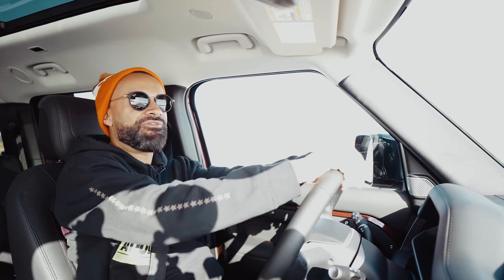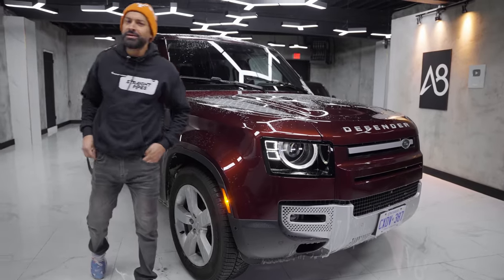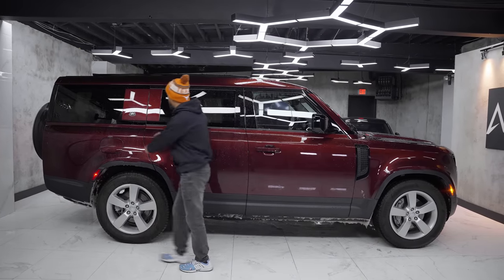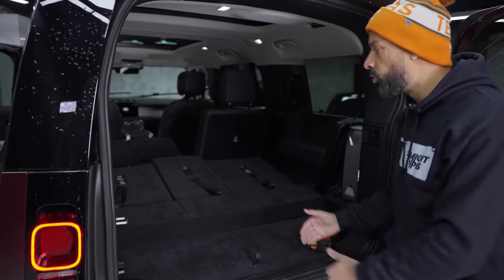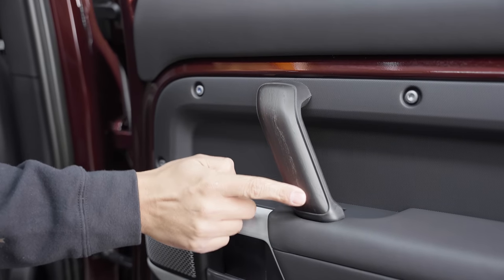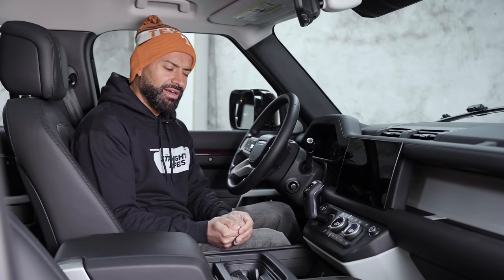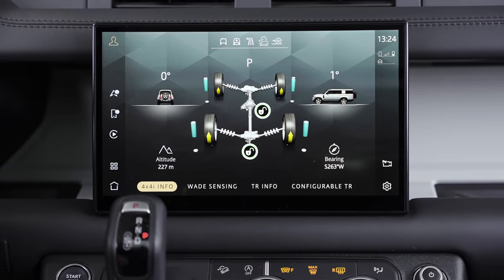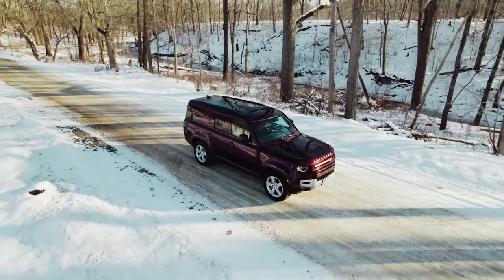2023 Land Rover Defender 130 | The British Yukon XL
The Land Rover Defender 130 is like a British GMC Yukon XL. The 130 can hold 8 passengers and this P400 First Edition comes equipped with a 3-Litre Inline 6-Cylinder Turbo (Mild Hybrid) that makes 395 horsepower and 406 lb-ft of torque.

0:00 - Introduction
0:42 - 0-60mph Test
1:37 - Exterior
7:54 - Trunk Space
10:39 - Back seats
12:09 -  Middle Row
12:59 - Front Interior
16:18 - Infotainment Screen
18:57 - Driving + Conclusion